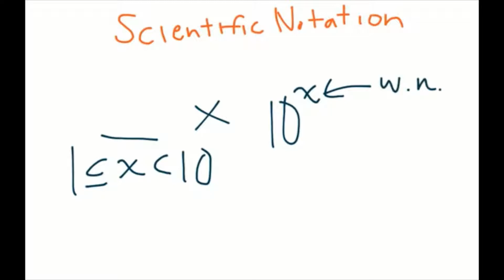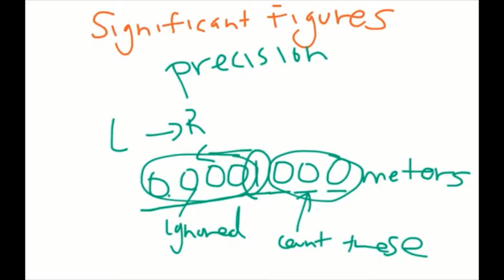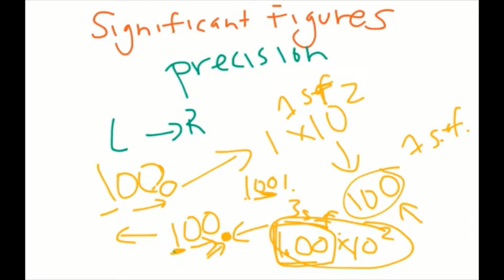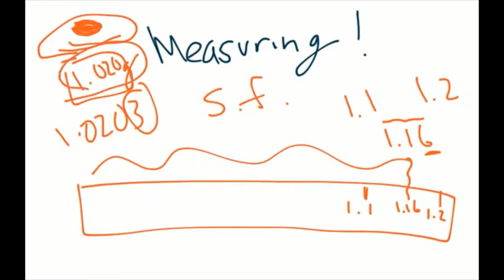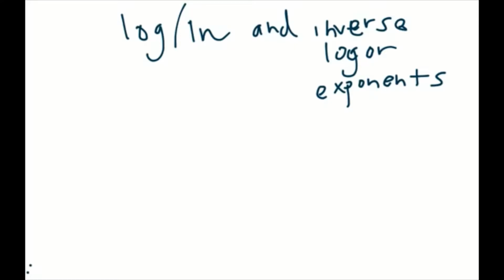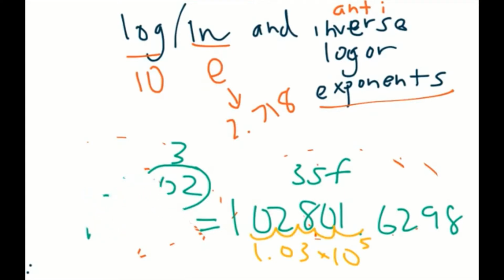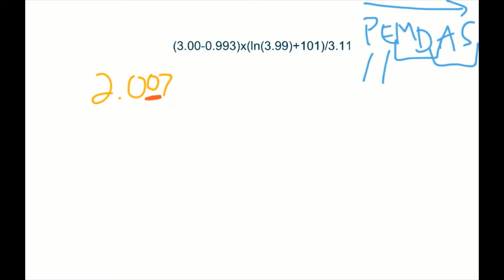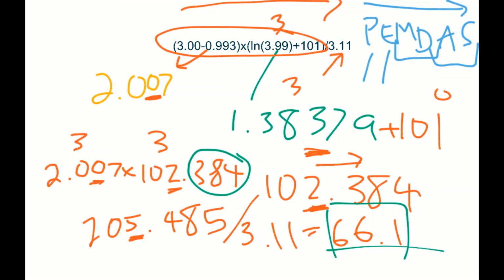1.5: Scientific Notation and Significant Figures (Please check description for more information)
In this video, you will learn about scientific notation as well as significant figures.
Note: How can you tell if a conversion factor is an exact number or not? A conversion factor is an exact number when the quantity is defined by human beings and not measured (for example, 10^-2 m = 1 cm). Meanwhile, a conversion factor is not an exact number when it is measured (for example, density is a measured number that is not defined by us humans. Instead, it is measured using tools that tell you how much mass is in 1 cm^3). All measured quantities will have significant figures.
Key Terms:
Scientific Notation
Significant Figures
Multiplying/Dividing with Sig. Figs.
Adding/Subtracting with Sig. Figs.
ln/log with Sig. Figs.
Antilog/Exponents with Sig. Figs.
Using PEMDAS
Using markers to keep track of significant figures.